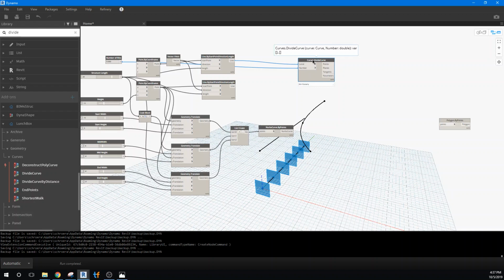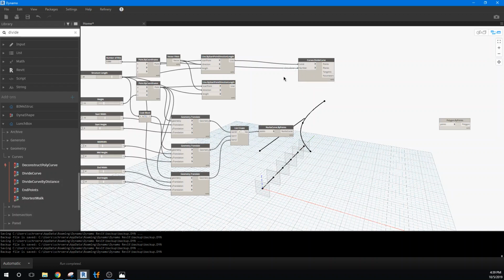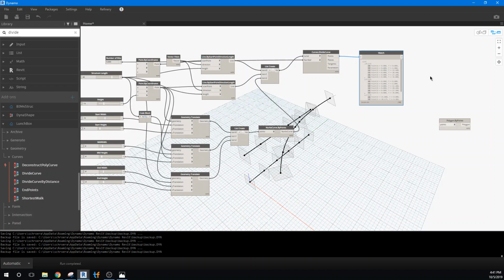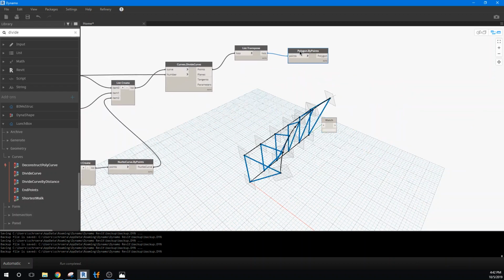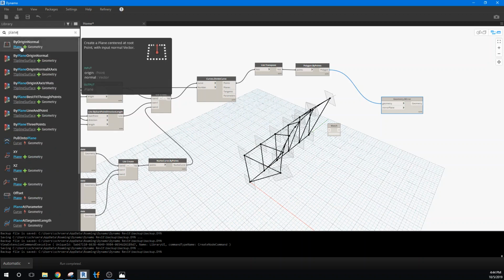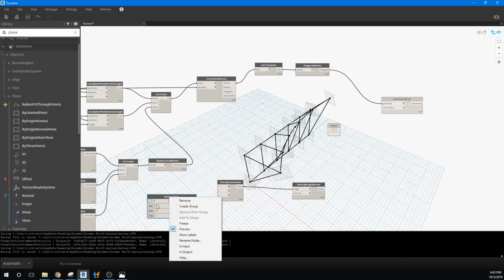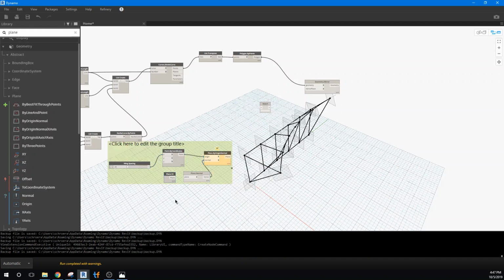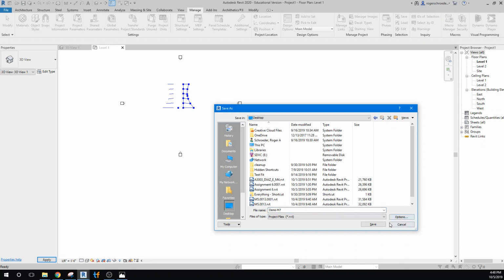ASC 7 3 Add Polygons and Mirror 13min